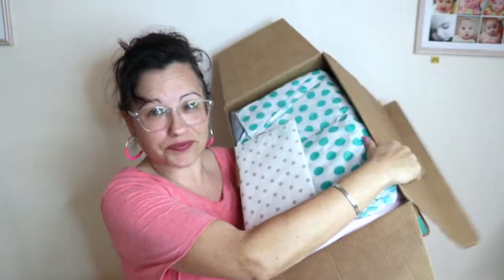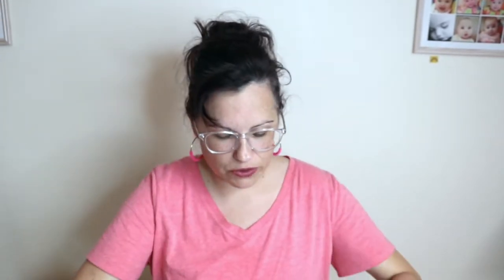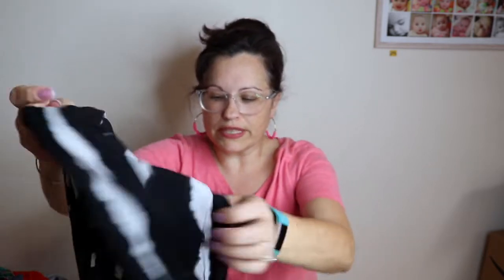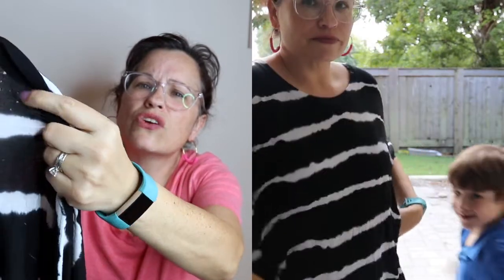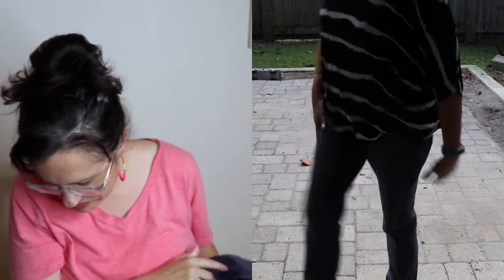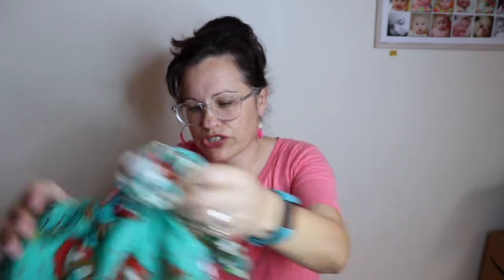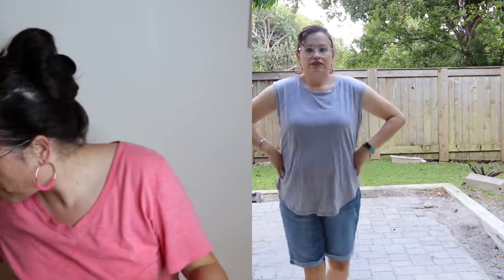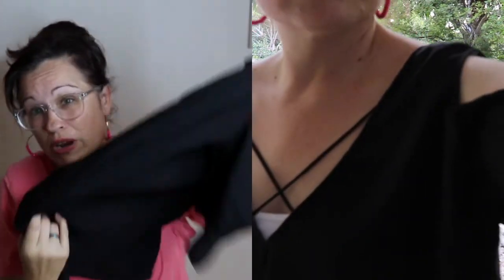ThredUp Favorites Goody Box | Unboxing & Try-On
Here is my very first TredUp Favorites Goody Box.  A stylist choose 10 pieces out of my favorites on the website. I am only keeping one piece, but I really loved the process and I will be trying another box. I think I will have the stylist pick everything this time.

You pay $10 which will go towards anything that you purchase and if you choose not to keep anything, you loose the $10 fee.